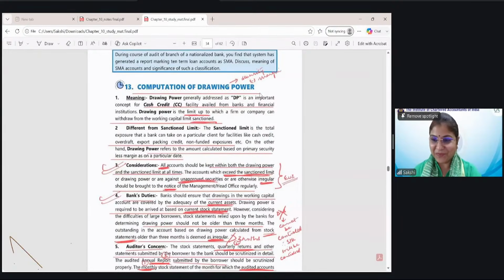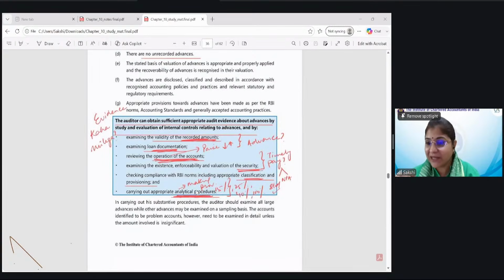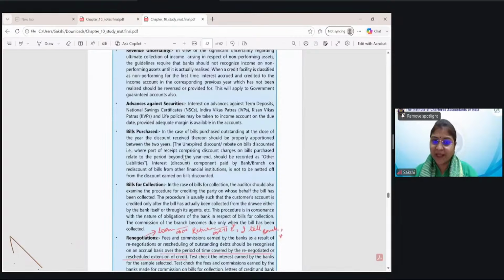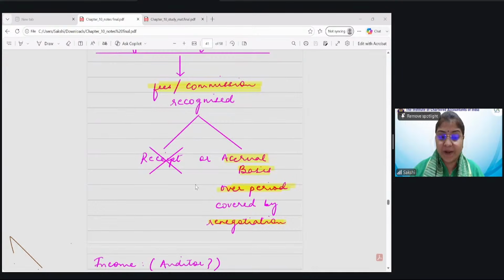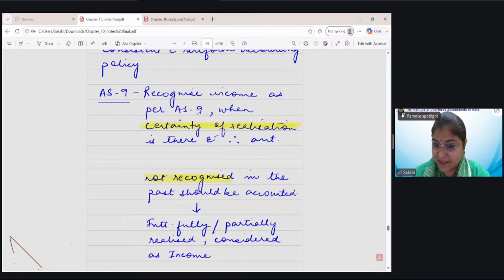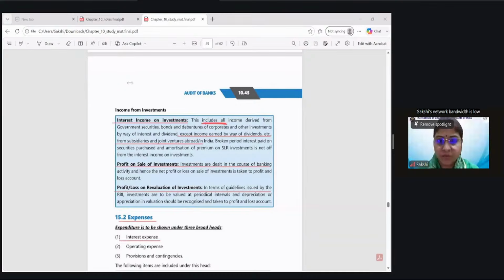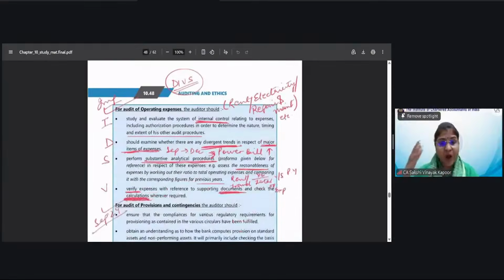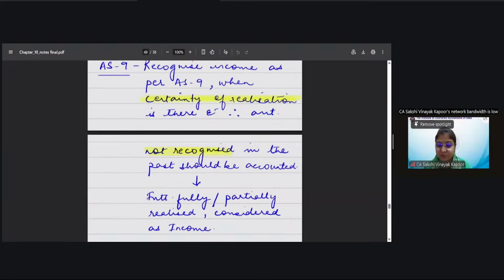Intermediate Paper 5:AE | Topic: Audit of Banks | Session 2 | 17 June 2026